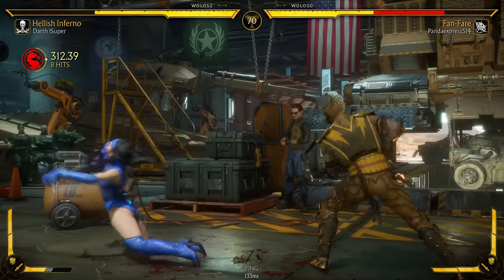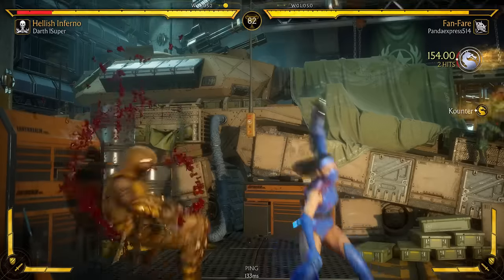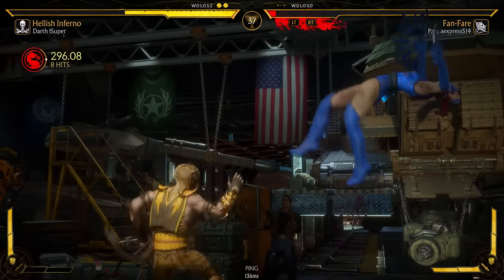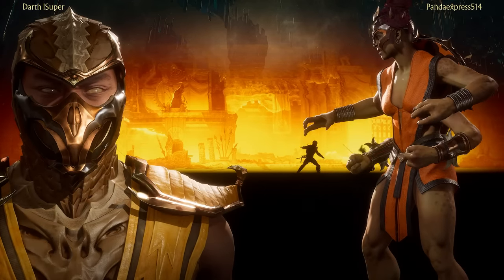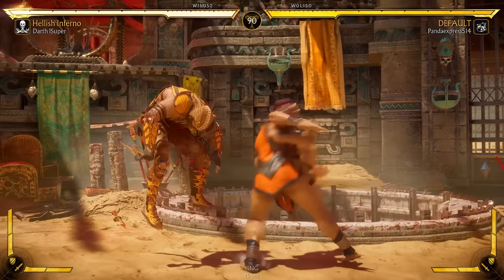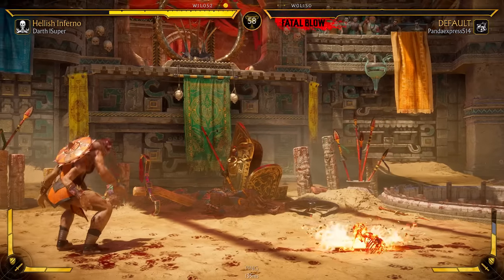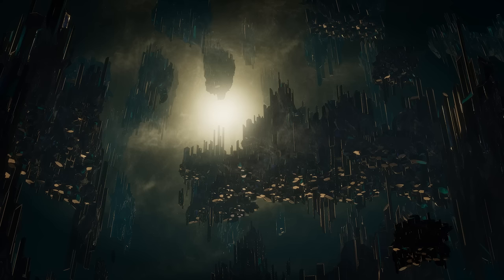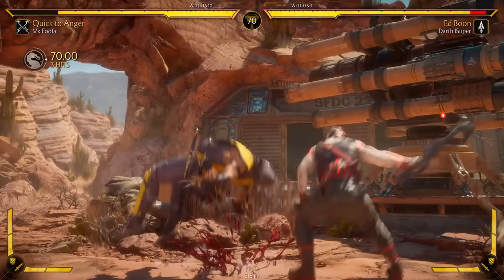MERCY AT YOUR OWN RISK... - Mortal Kombat 11: "Scorpion" Gameplay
Leave a like on the video if you want another scorpion video! :)

Shoutout to the absolute maniac Flint Lockwood for joining the "lord Boon Tier". Thank you so much. you will now help lord boon come up with characters for injustice 3.

Thank you for being TITAN tier 3 members!
Nick worden
Shrimp kun
koisy
smelly finger
batshazam
marek solecki
SG SmiledShrimp

I made a playlist of some of my favorite and most popular MK11 videos!